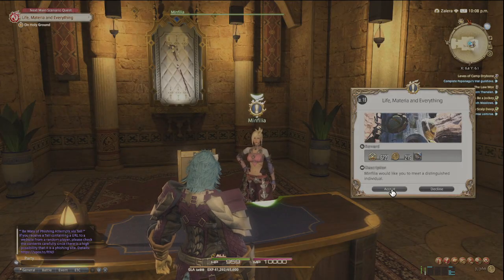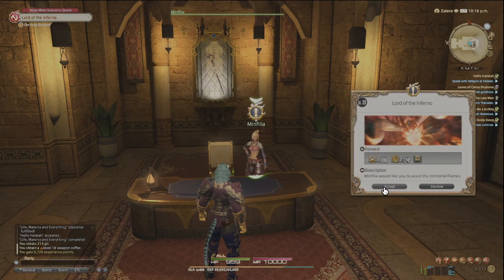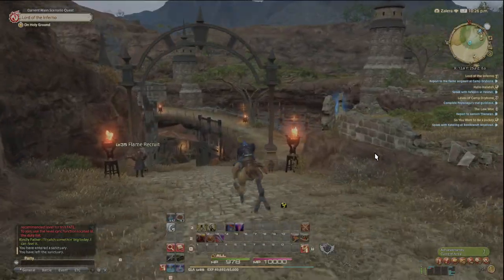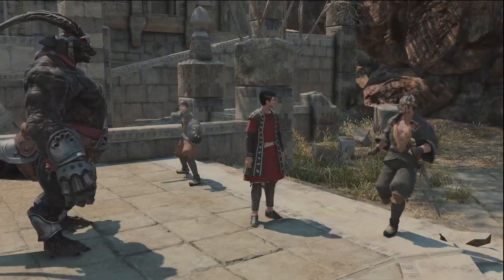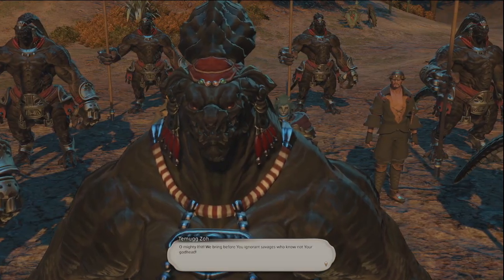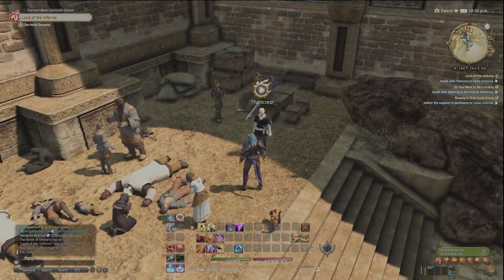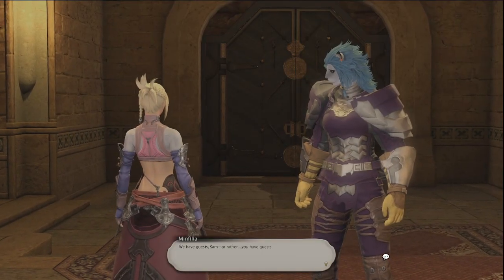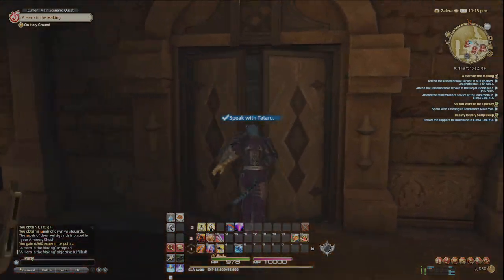Sam Plays: Final Fantasy XIV [Part 11]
I am still sick but I couldn't wait anymore so WE ARE BACK and we are going to take down the LORD OF THE INFERNO! There is quite a bit we do in this episode. We meet a Goblin who teaches us ho materia makes our lives better, we then fight some big lizard men who then try to give us over to their God. Then we fight a God and Thancred feels sad for a little while...and now we have to join the Army. Or...something like that...